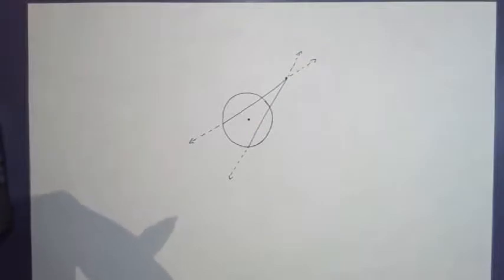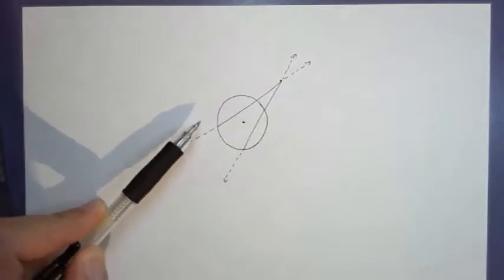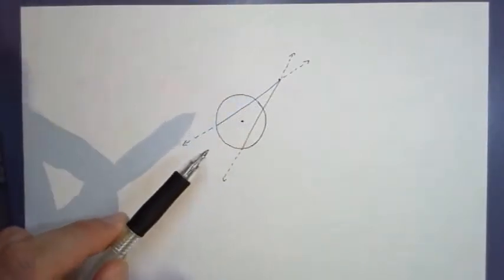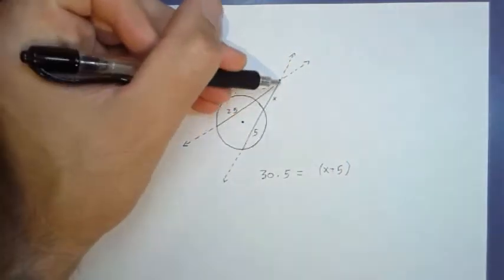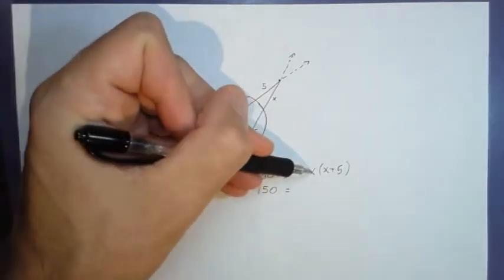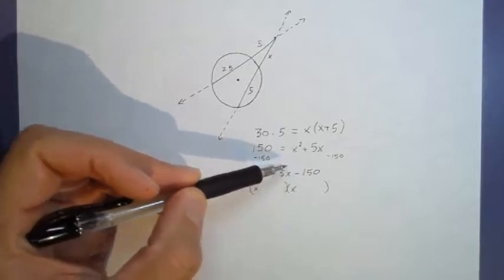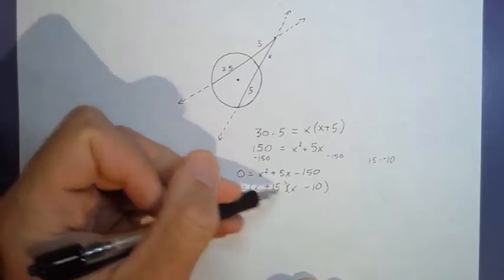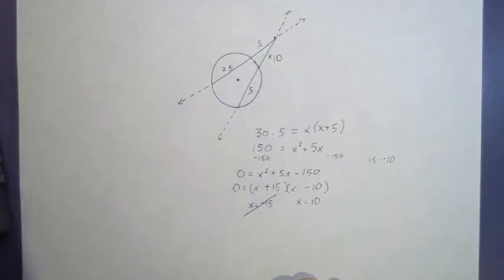Math Help: The Secant Secant Theorem